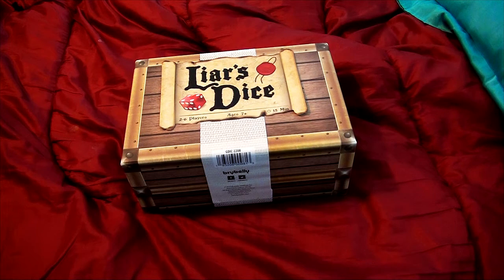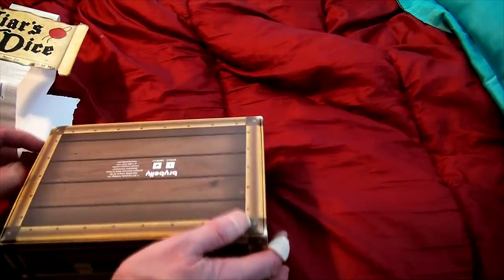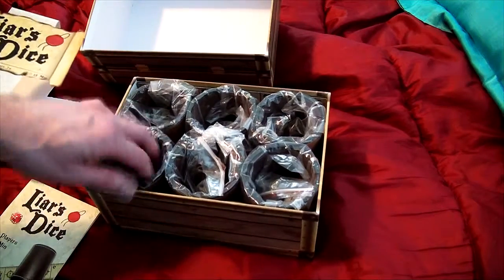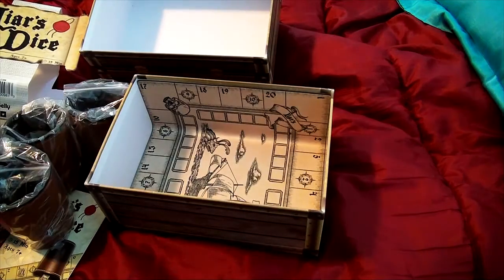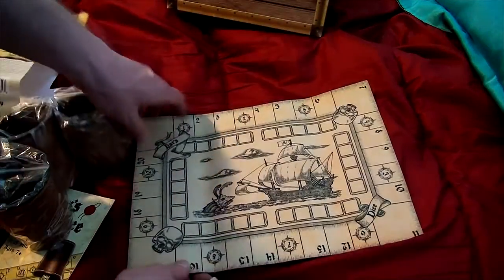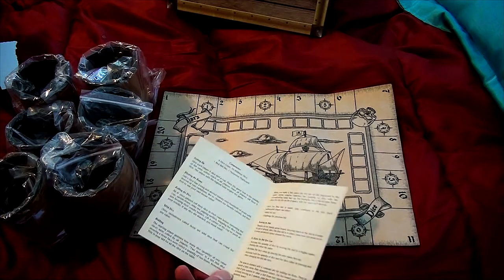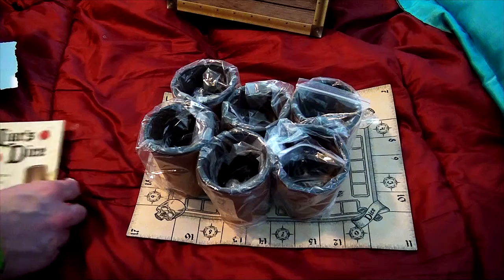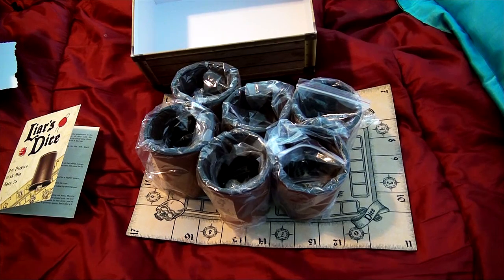Liars Dice Review (Gamer Skillz)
This is a review of Liars Dice.